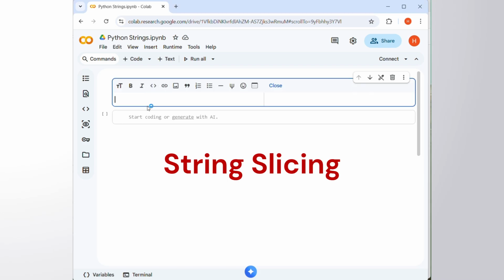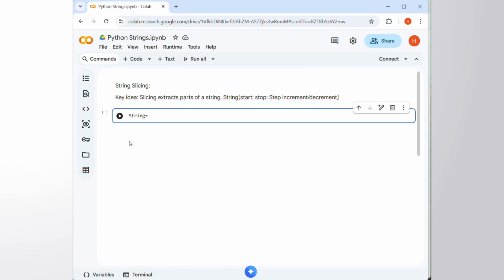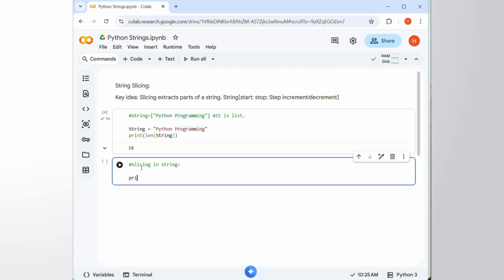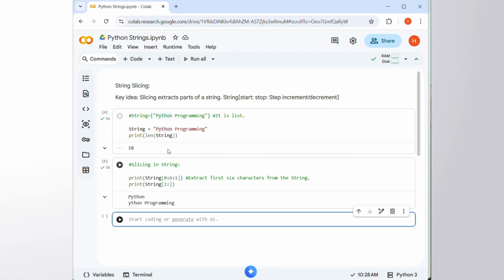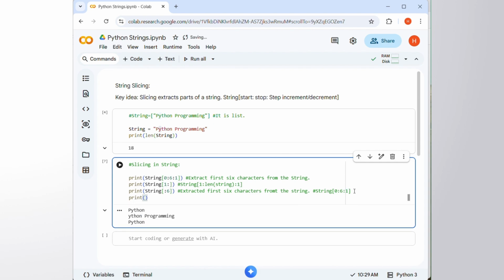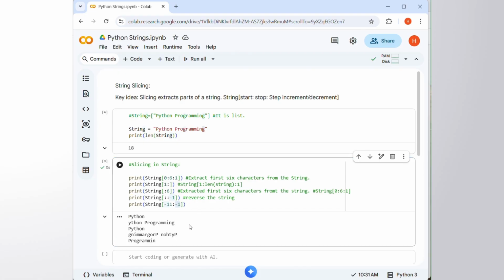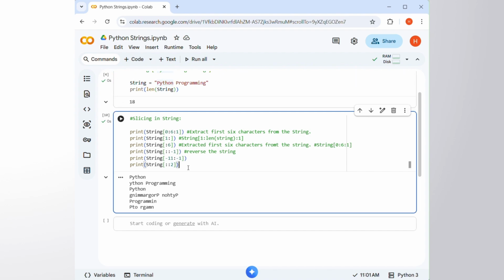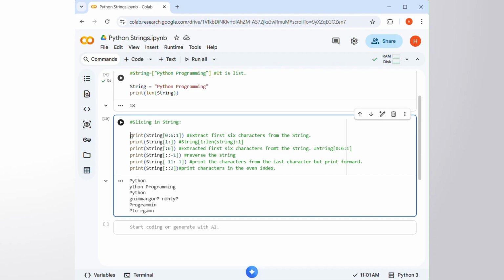Python String slicing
String Slicing:

string[start : end : step]

start → Starting index (included)
end → Ending index (excluded)
step → Jump/skip value

Example:
text = "Programming"

text[3:7]    # "gram"
text[:5]     # "Progr"
text[5:]     # "amming"
text[::-1]   # "gnimmargorP"